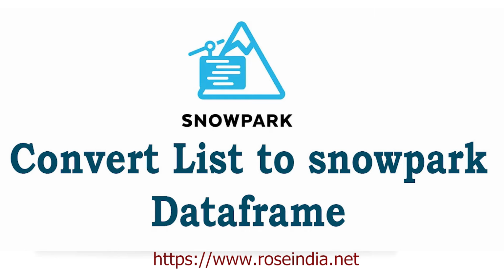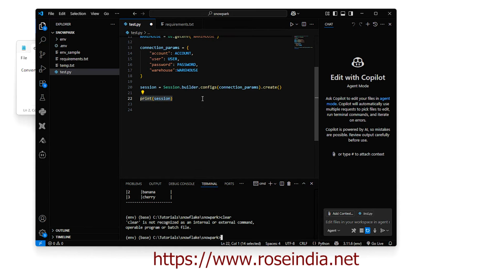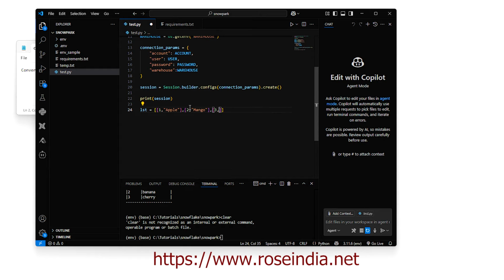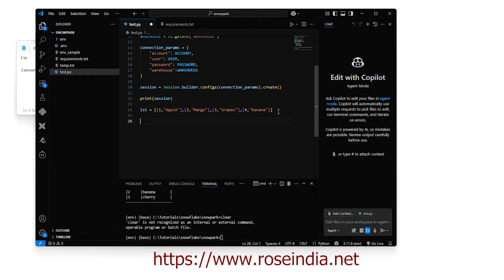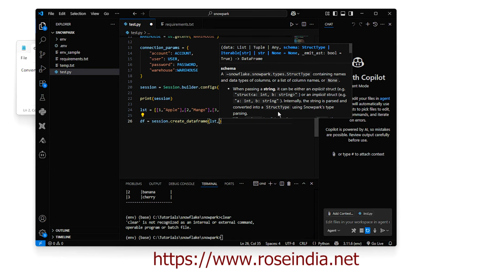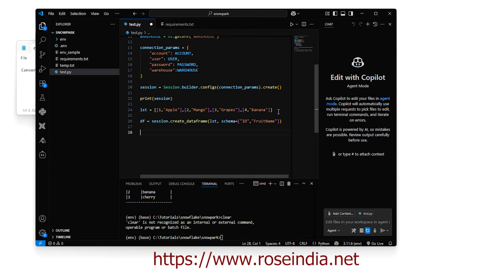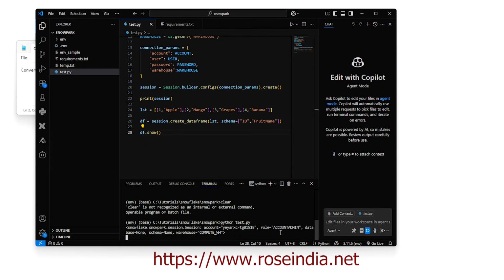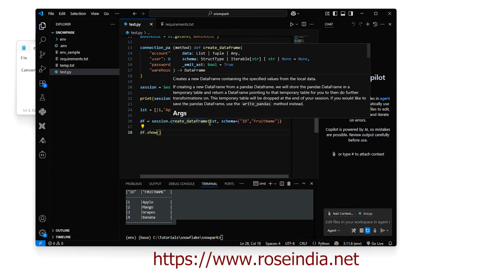Convert Python List to Snowpark Dataframe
Convert Python List to Snowpark Dataframe - In this tutorial I am going to show you how to Convert Python List to Snowpark Dataframe?